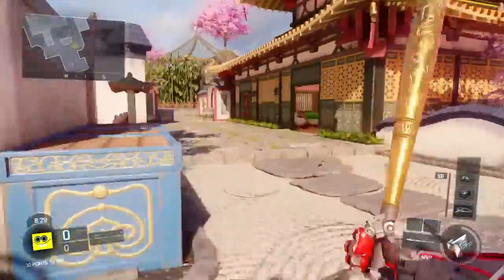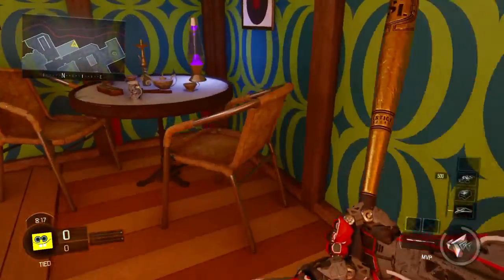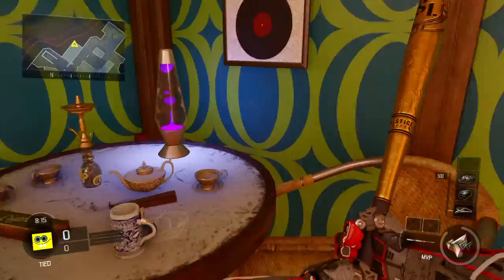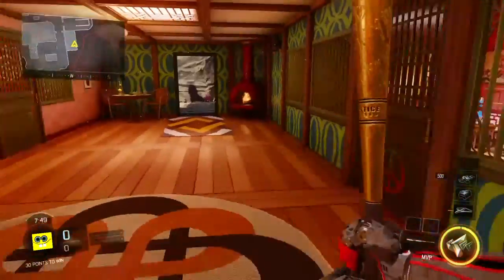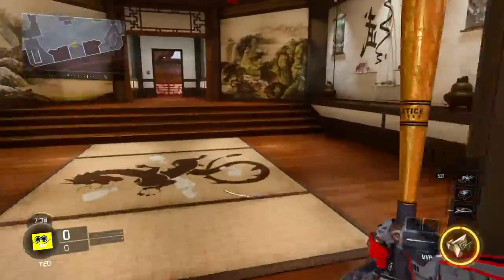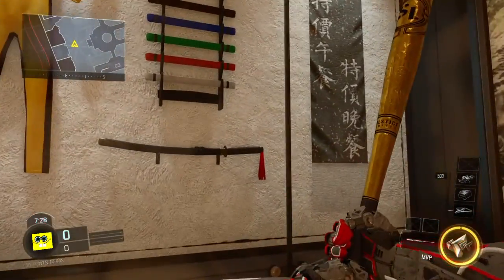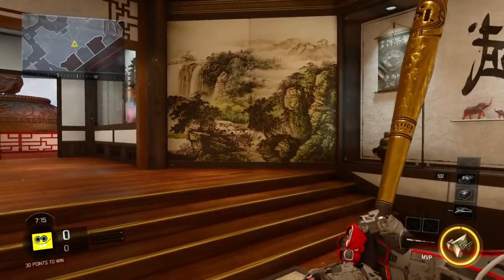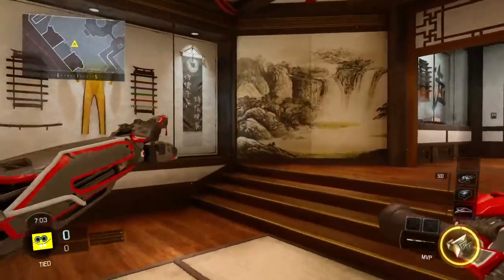Black Ops Three | Knockout Easter Eggs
I took a look through Knockout for a second time and was able to find cool Easter Eggs, hope you enjoy! Make sure to take a look at my dance off I had I the map Knockout!
Bye!